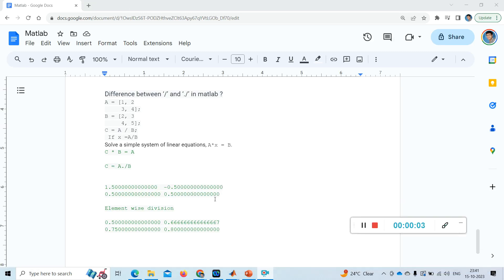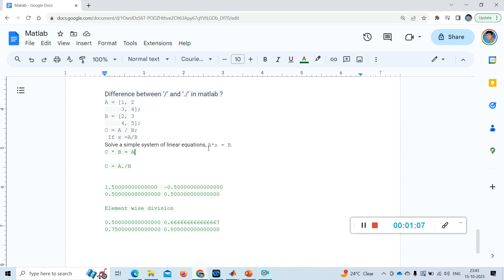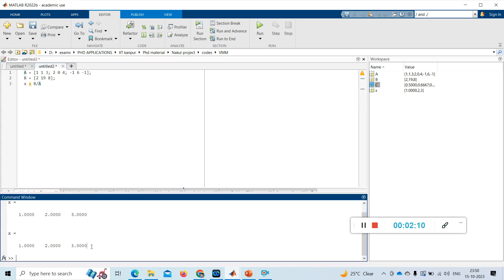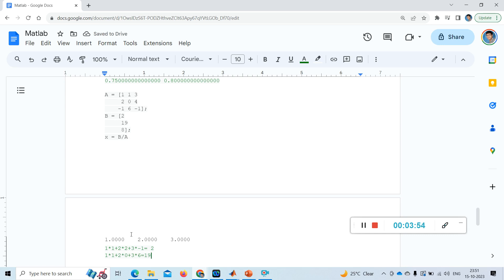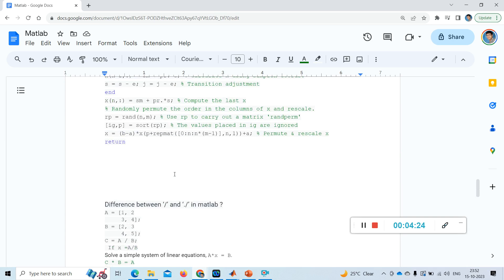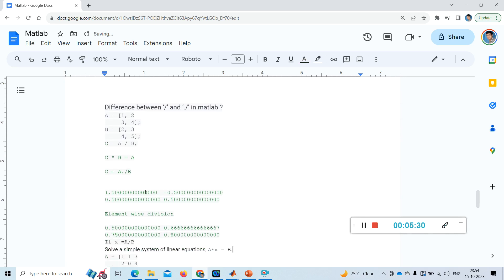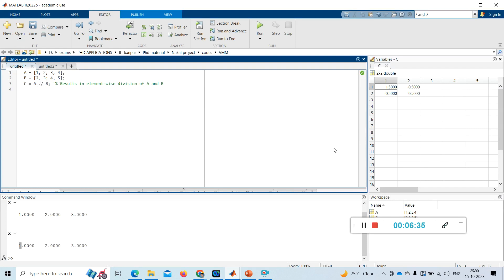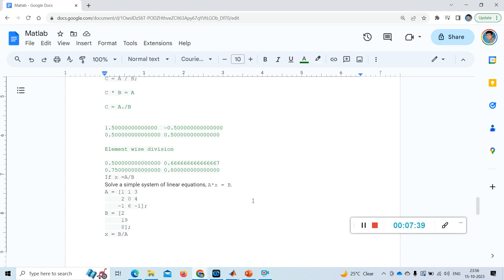Division in Matlab | Difference between '/' and './' | Basic operators in matlab